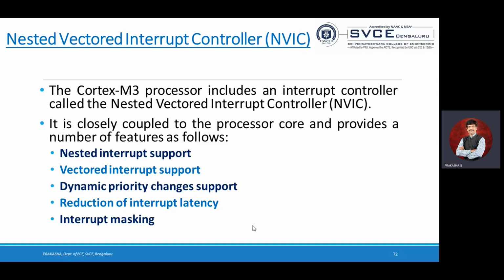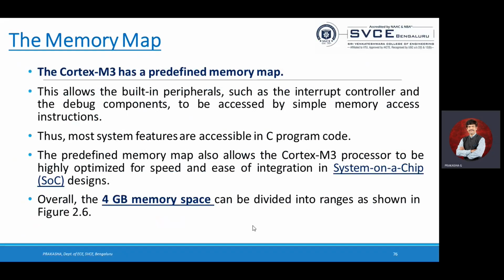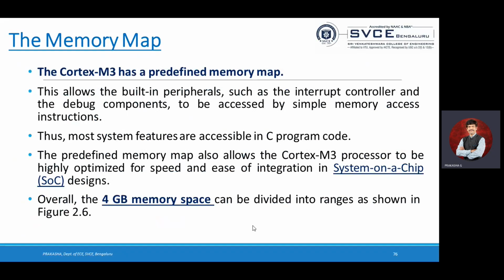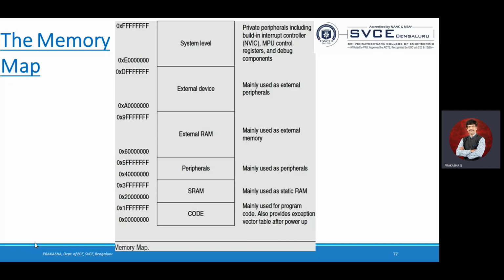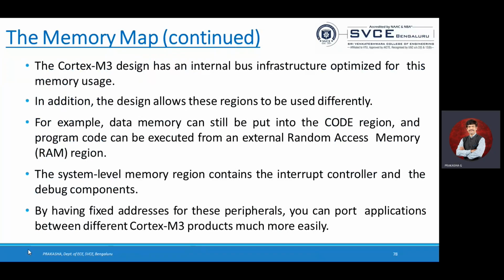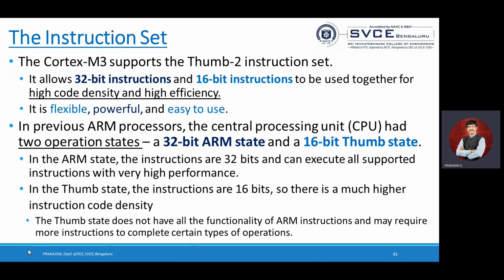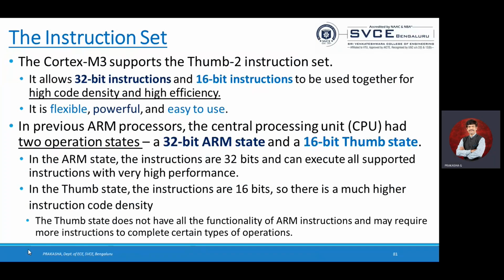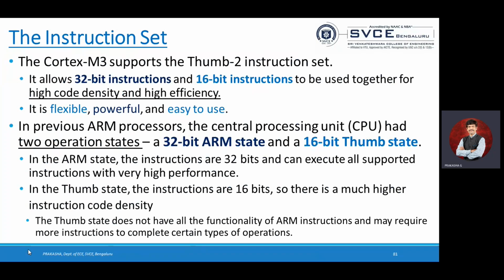18EC62 - ES - MEMORY MAP